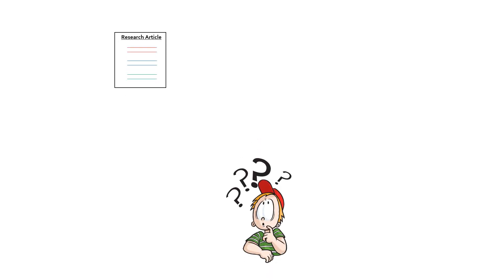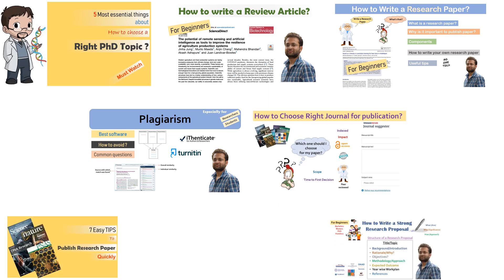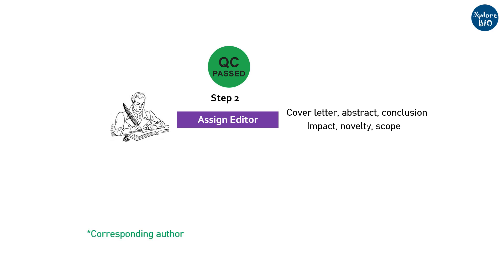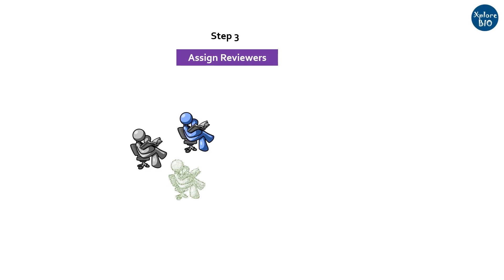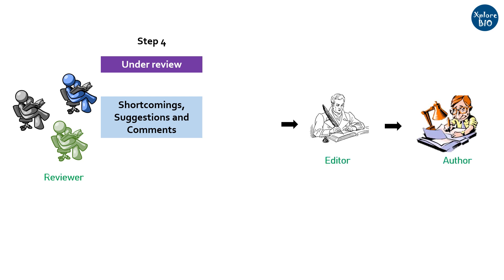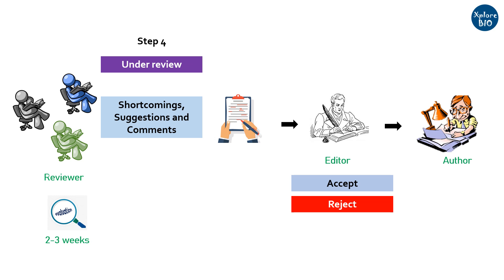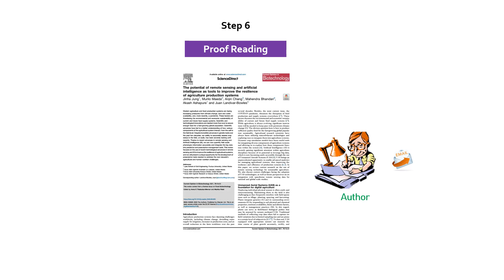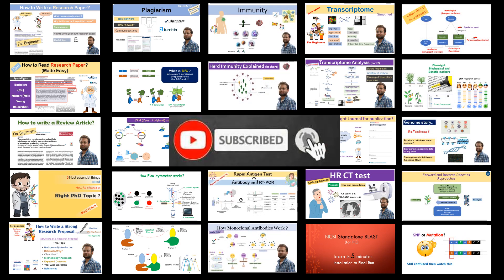How peer review works? From article submission to publishing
If you have ever submitted a research article, you may want to know about the peer review process. How much time does it take? How to check the review status of manuscript? Watch this video to learn most about the peer-review process.

How to write a review paper? Learn from the Scratch. Know about benefits of a review: